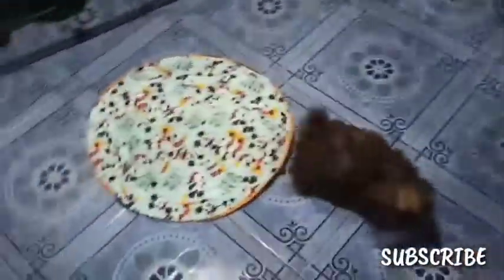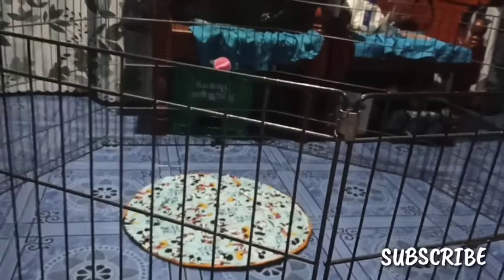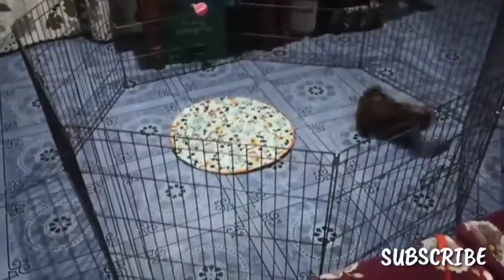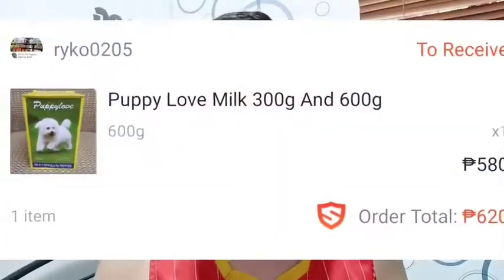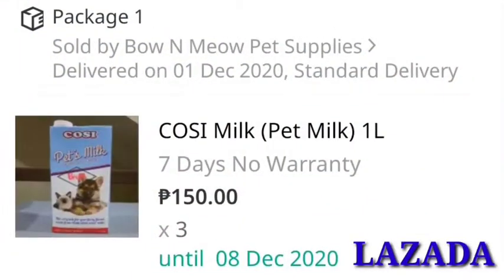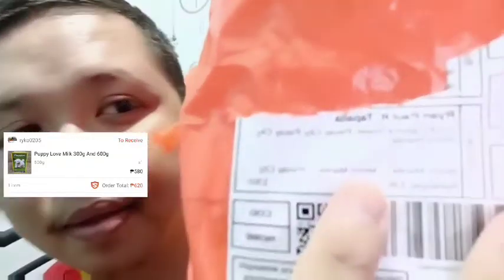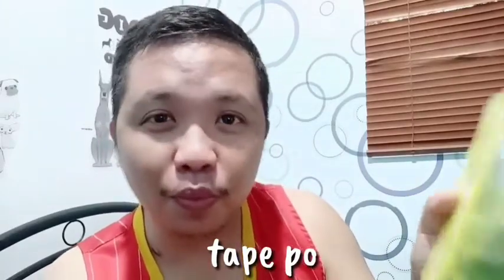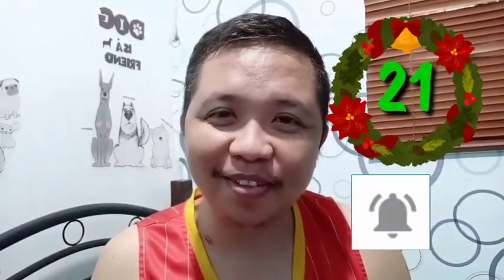SHIH TZU PUPPIES PLAYING TIME | MURANG COSI PET MILK AND PUPPY LOVE MILK ONLINE